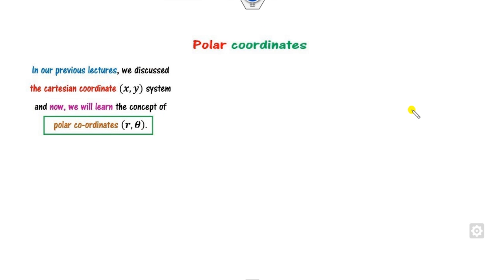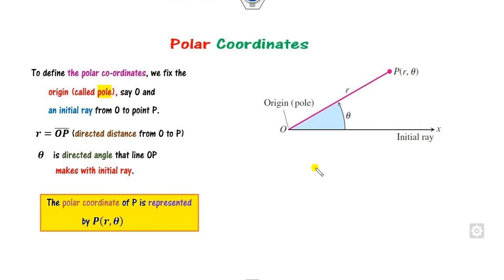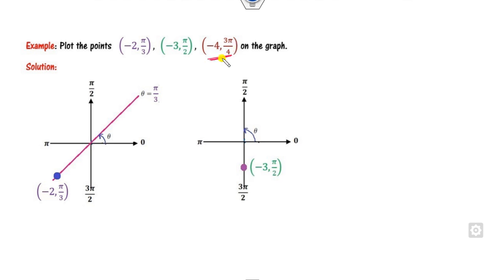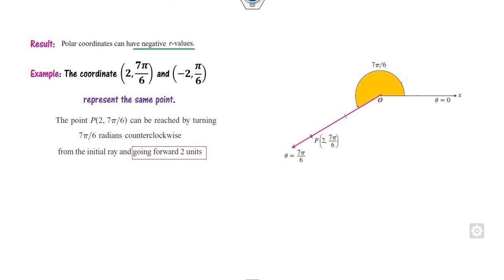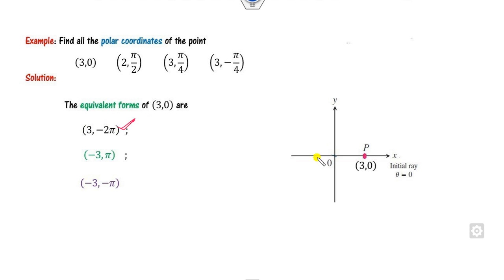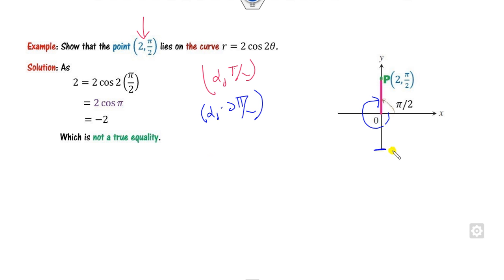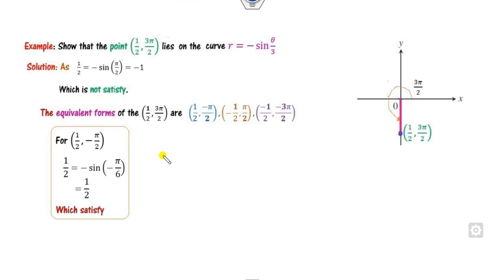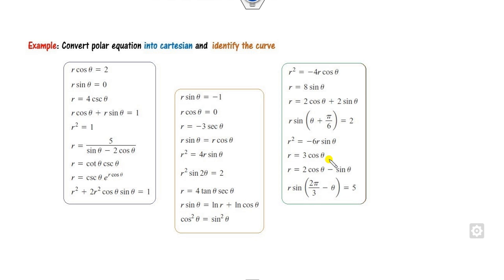Polar Coordinates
This lecture explain the polar coordinates.